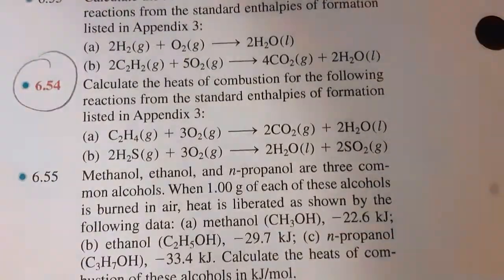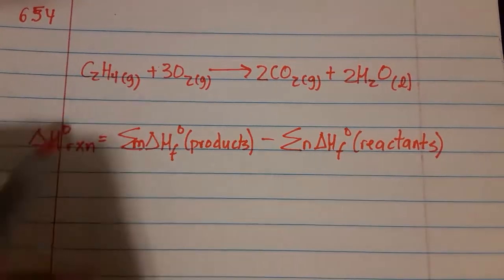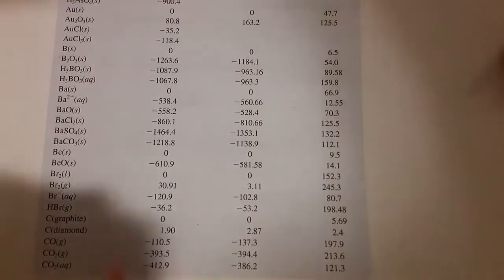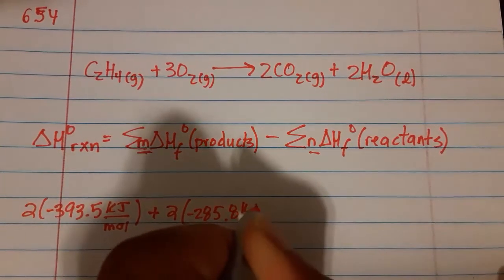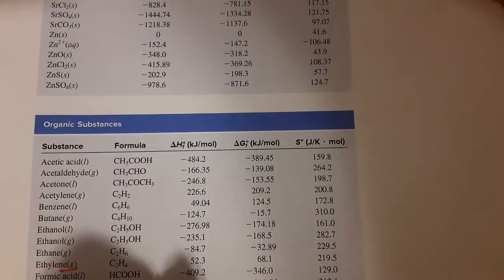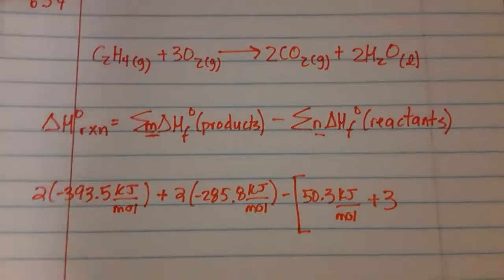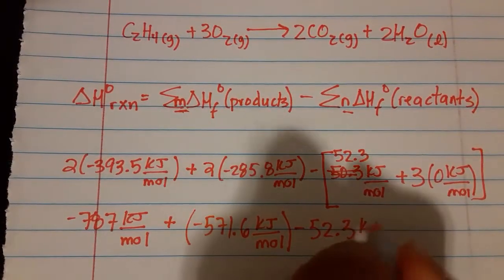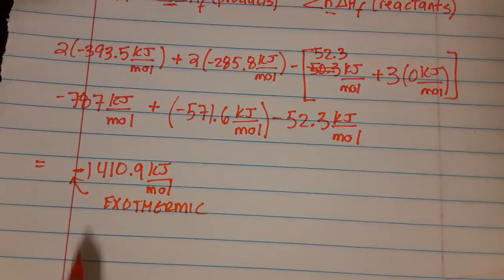Quick Video: Calculating the enthalpy (delatH) of a combustion reaction